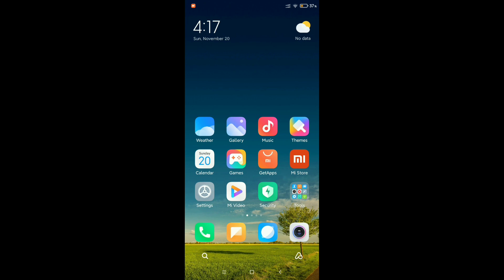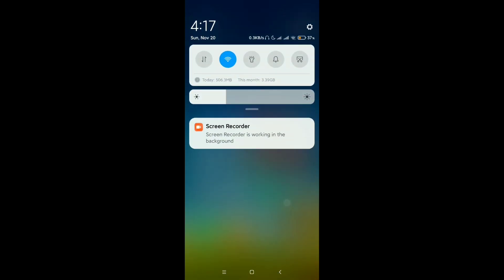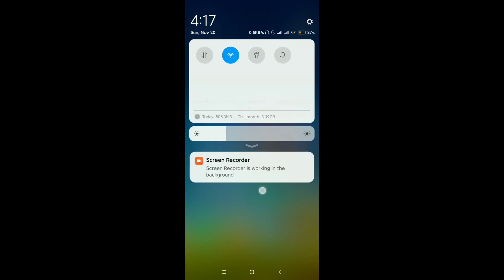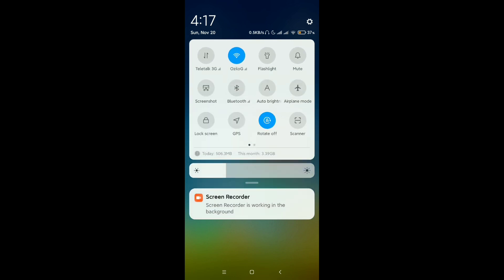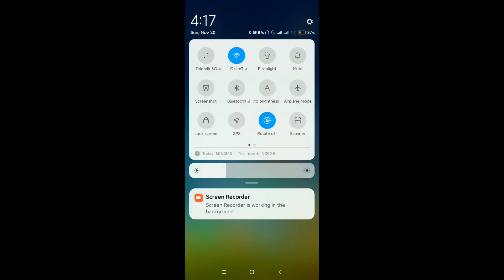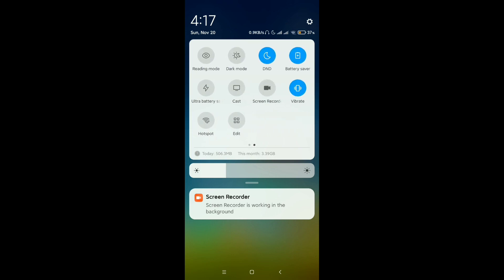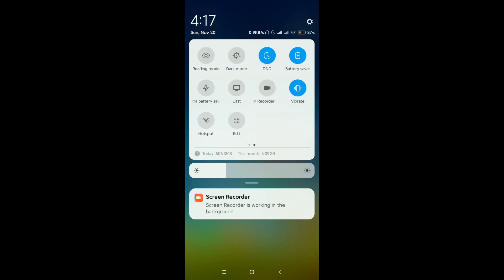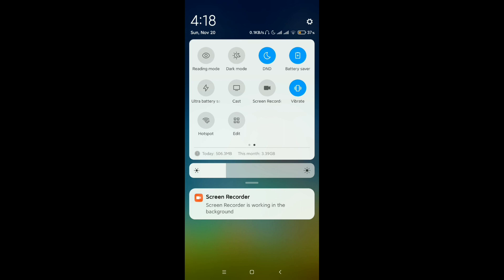How To Turn Off Low Power Mode On Android